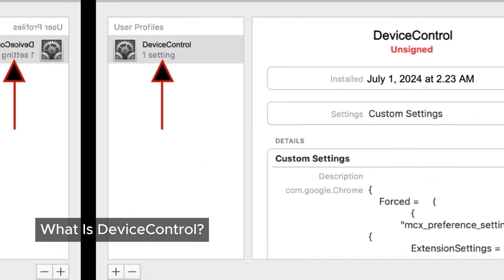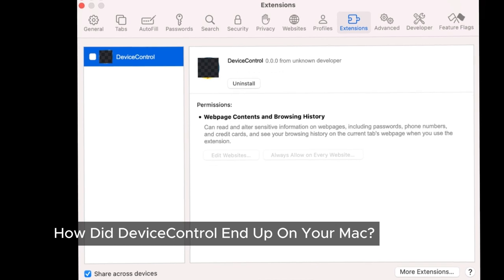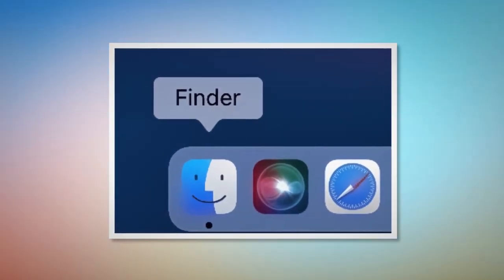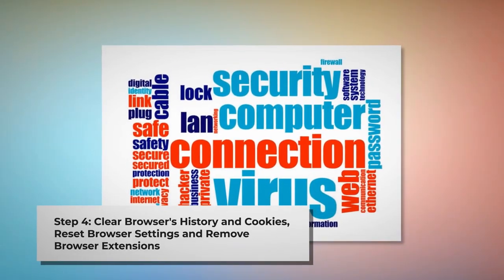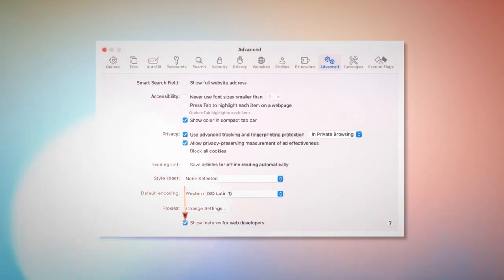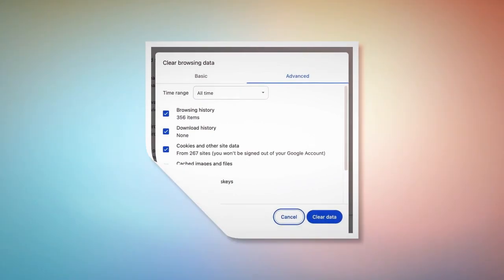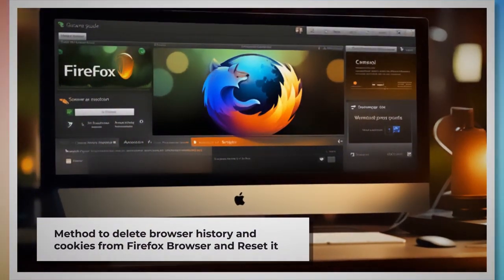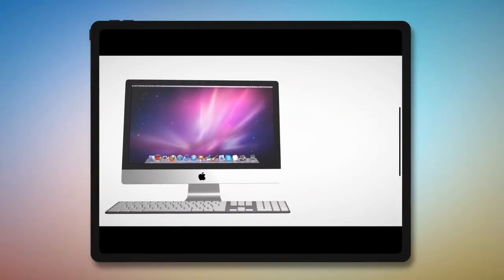Eliminate DeviceControl Adware Today – Easy Steps for Mac Users!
Learn how to eliminate DeviceControl adware from your Mac today with easy steps. Follow our comprehensive guide to identify DeviceControl, remove it thoroughly, and restore your Mac's performance.